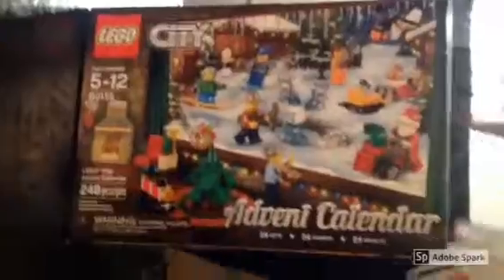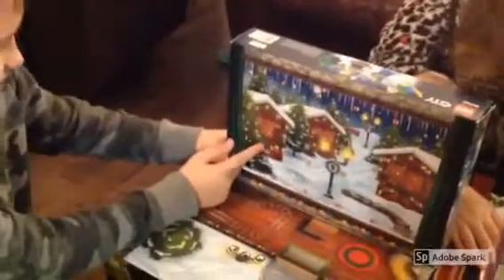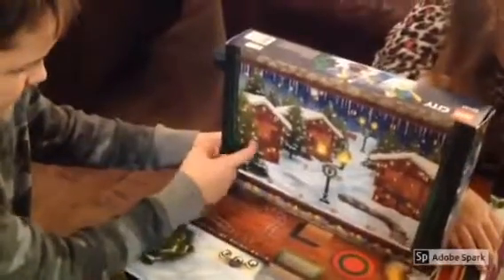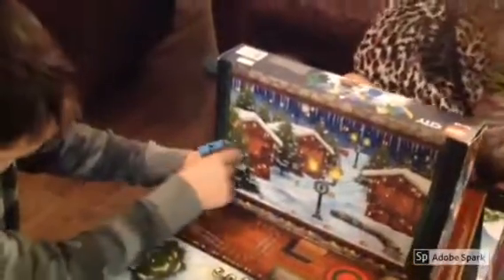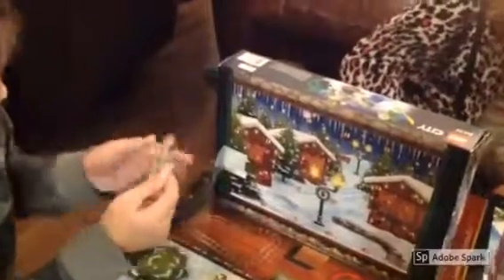Lego Christmas calendar day 1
Fun 😎 Goodle and real life as a boy